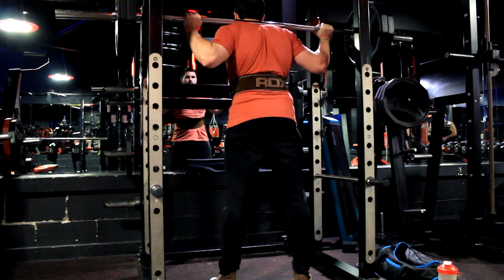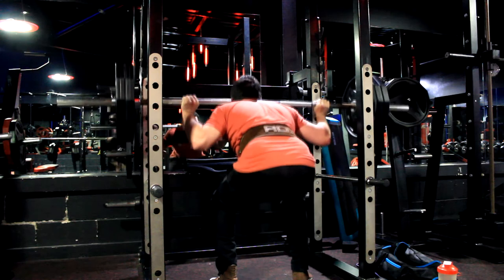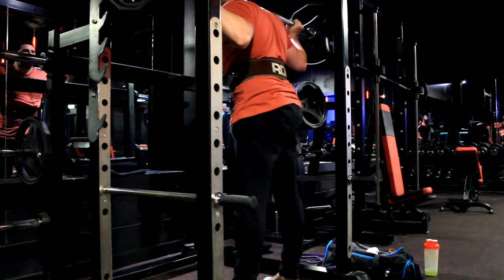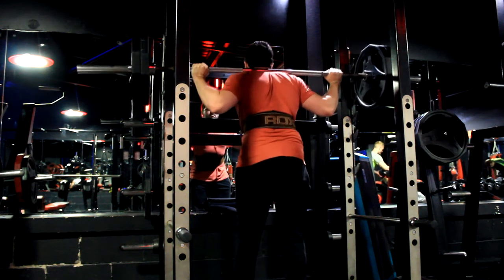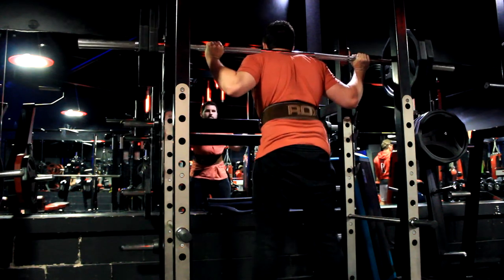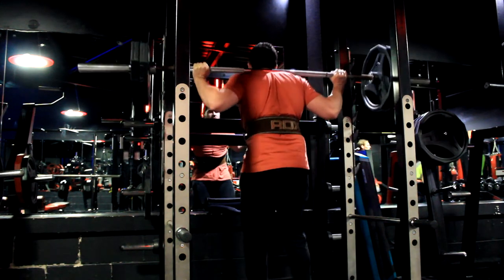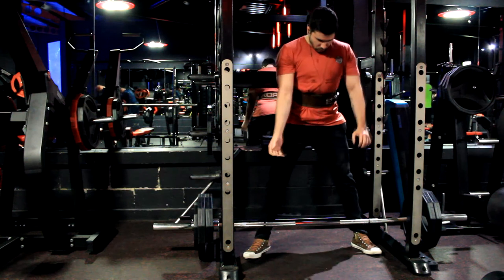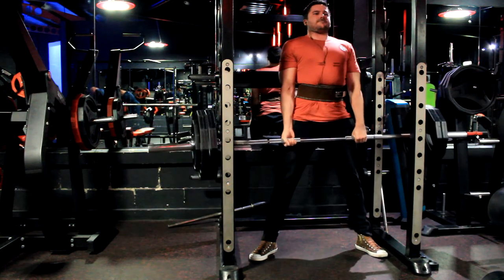Squats & Sumos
This video is footage from my recent Squats & Sumo deadlifts workout. The program i am following is Candito's Linear Program (Strength/Hypertrophy)  Enjoy :)

►BodyPower 2015 USE CODE "BPDO"